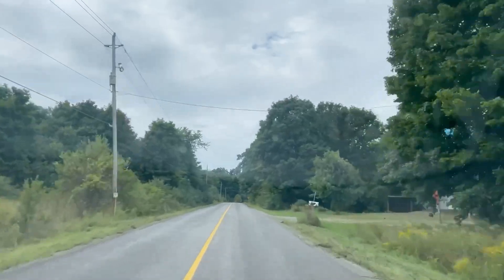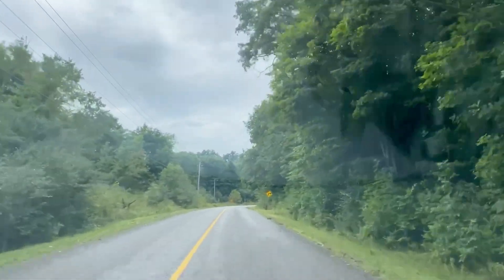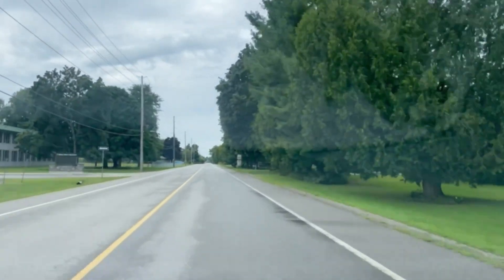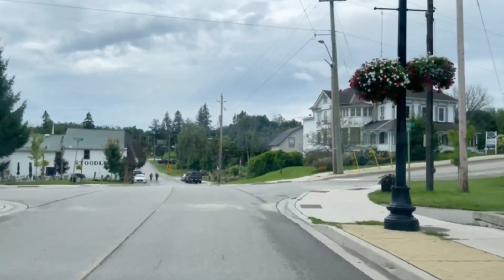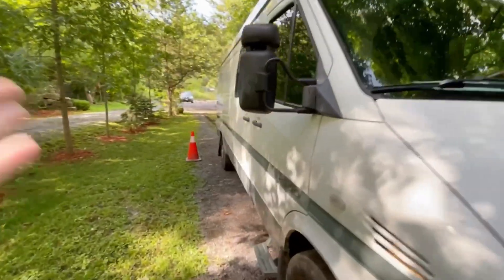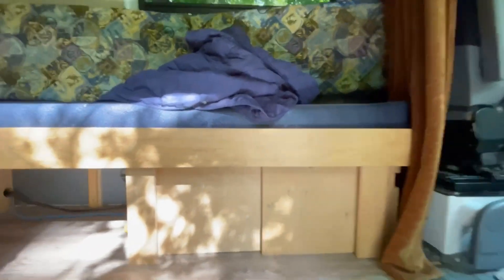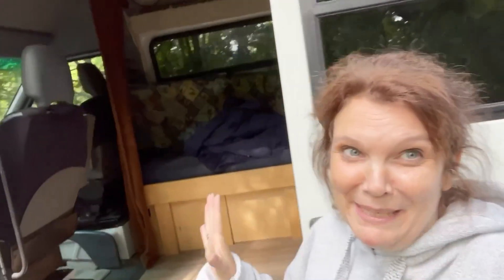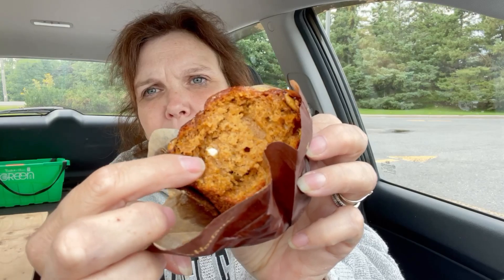Best van to live in?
Finding the right Van in Ontario for my vanlife adventures.
Shopping for a budget friendly used van can be challenging. Knowing which van is right for me is scary .. The things I thought were important to me I had to set those expectations aside but I gained other things like height and swivel seats (The things I thought I would need to save and budget for) Did I make the right decision?

  / shabbychicvintagechicks

PHOTOS CREDITS: All photos and videos property of Angla Carson of Shabby Chic Vintage Chicks

Angla Carson & Shabby Chic Vintage Chicks are participants in the Amazon Services LLC Associates Program, an affiliate advertising program designed to provide a means for sites to earn advertising fees by advertising and linking to amazon.com